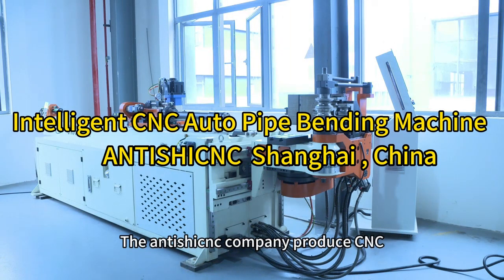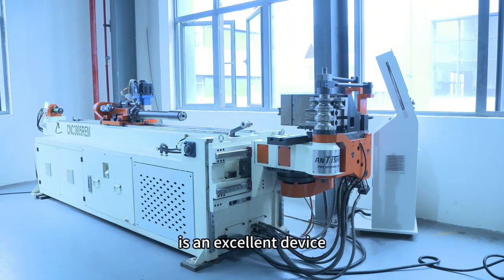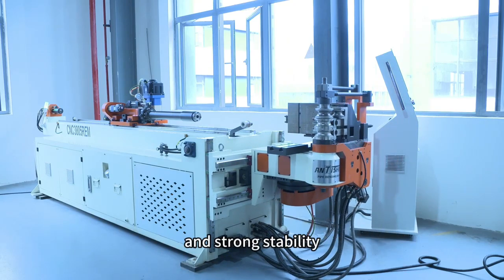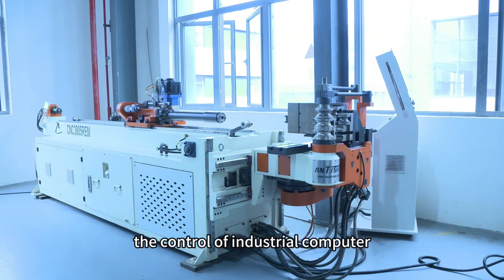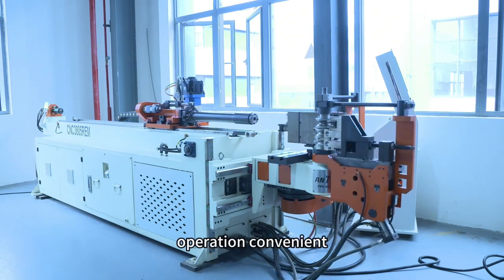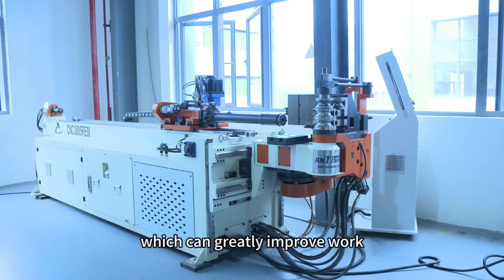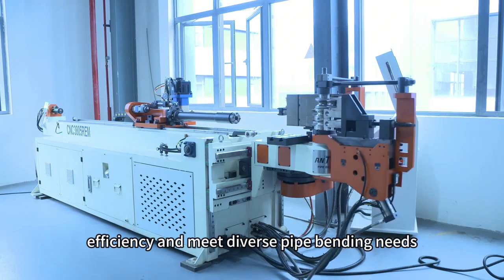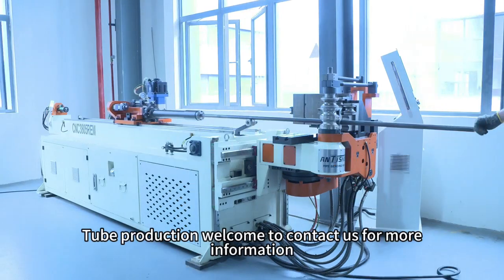Pipe Bending Machine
1.A touch screen display, CNC computer operation, can store 500 sets of memory.

2.Rebound compensation value setting procedures, procedures and processing data security functions.

3.Corner, feeding, bending are servo controlled.

4.The operating system is equipped with password, key, and quantity and time record for production management.

5.It has the function of slow bending and slow core pulling.

6.Error messages are displayed on the screen to help the operator clear them immediately.